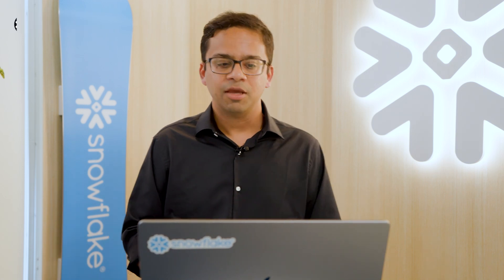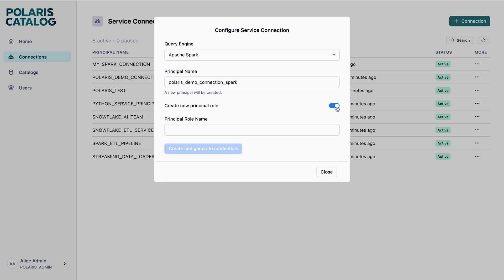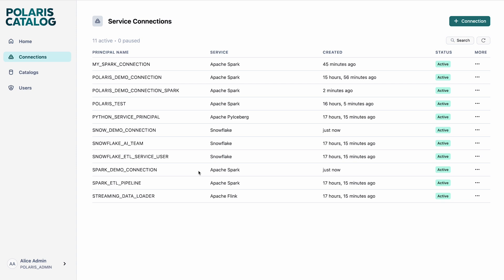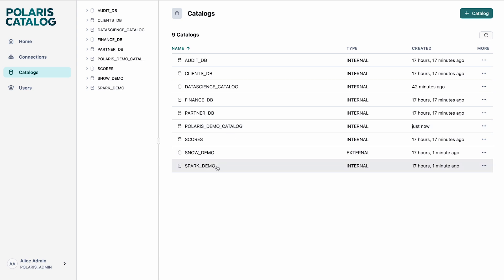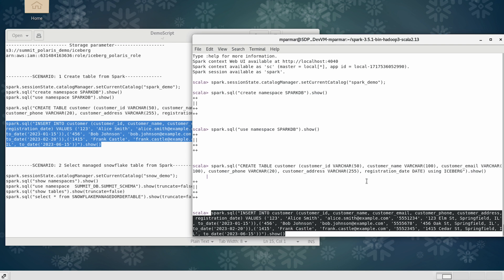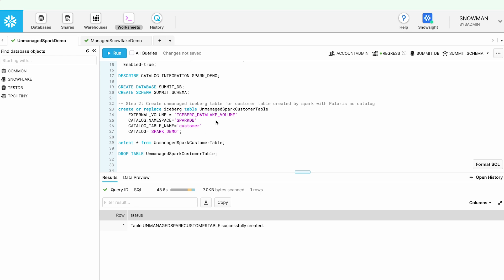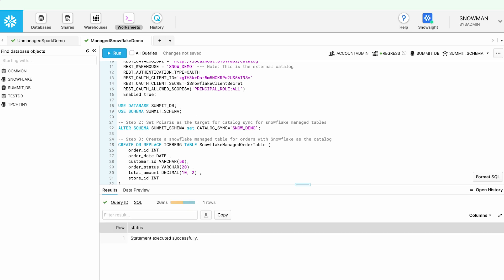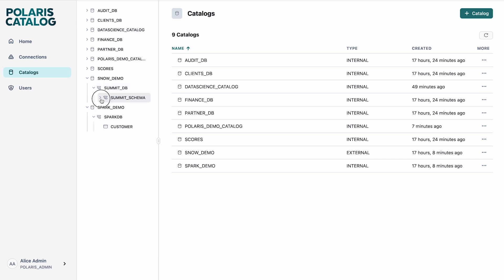Introducing Polaris Catalog: An Open Source Catalog For Apache Iceberg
Open source file and table formats have garnered much interest in the data industry because of their potential for interoperability – unlocking the ability for many technologies to safely operate over a single copy of data. Greater interoperability not only reduces the complexity and costs associated with using many tools and processing engines in parallel, but it also reduces potential risks associated with vendor lock-in.

In an effort to improve interoperability, the Apache Iceberg community has developed an open standard of a REST protocol in the Iceberg project. The open API specification is a big step towards achieving interoperability, and the ecosystem could further benefit from open source catalog implementations and open standards for security features like role-based access control and storage layer security to implement secure, vendor-neutral storage.

Polaris Catalog is an open source catalog that builds on standards created by the Iceberg community.
- Instead of moving and copying data for different engines and catalogs, you can interoperate many engines on a single copy of data from one place, saving you duplicative storage and ETL costs.
- You can manage role-based access control and storage layer security across many engines consistently from one place.
- You can host it from Snowflake or your infrastructure of choice and retain security controls; no lock-in.